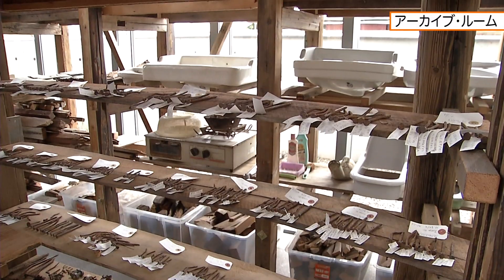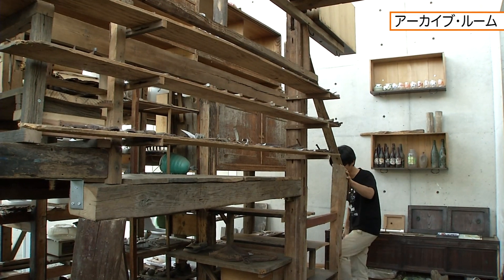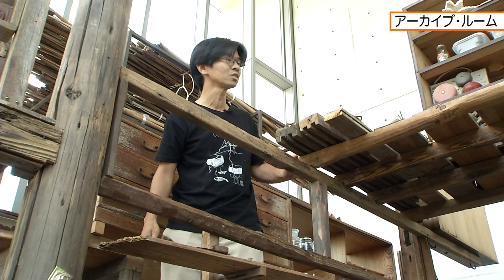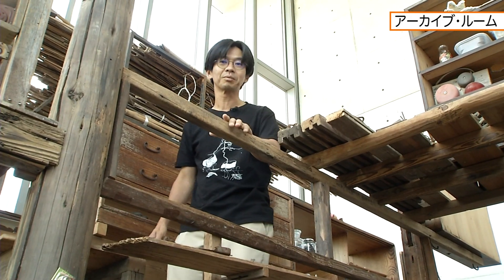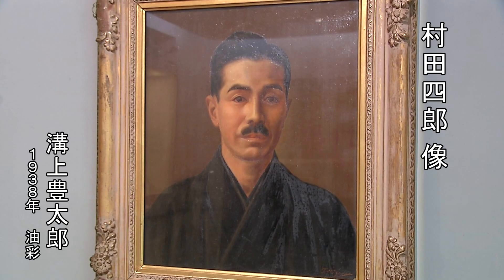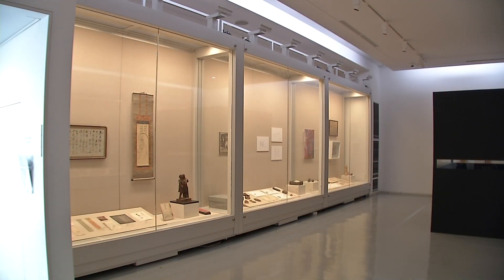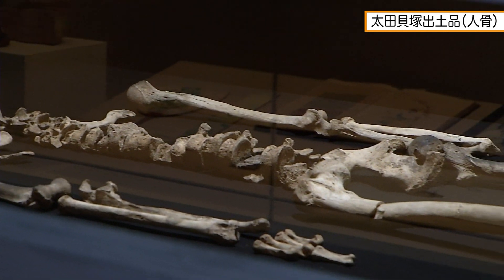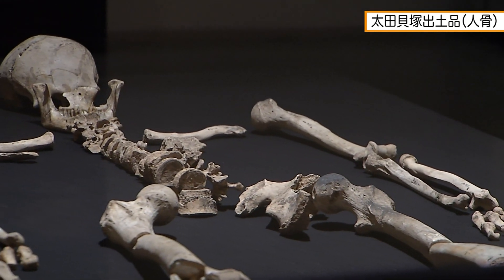ピックアップ情報おのみち第1045回「NEW LANDSCAP ニューランドスカップ シュシ・スライマン展」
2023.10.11～放送「NEW LANDSCAP　ニューランドスカップ　シュシ・スライマン展」